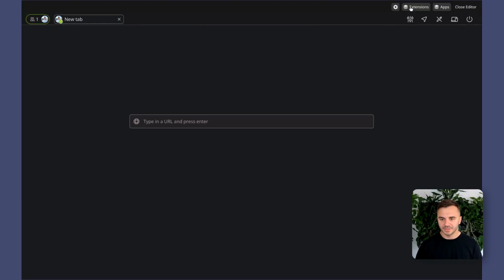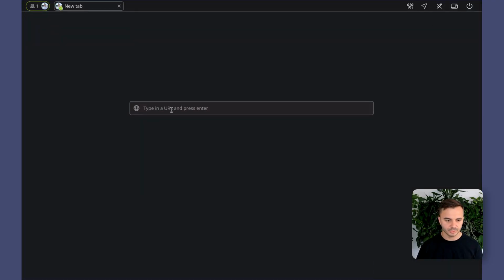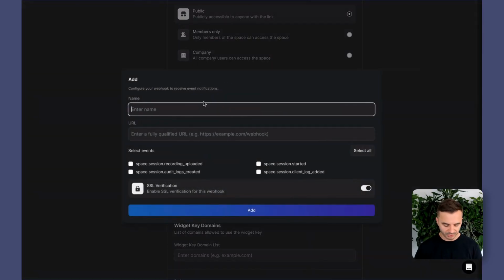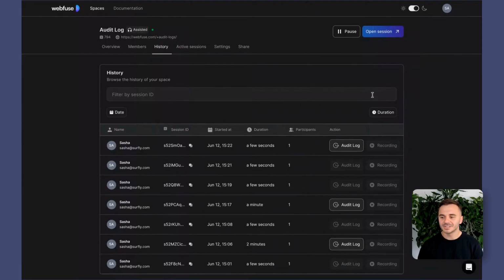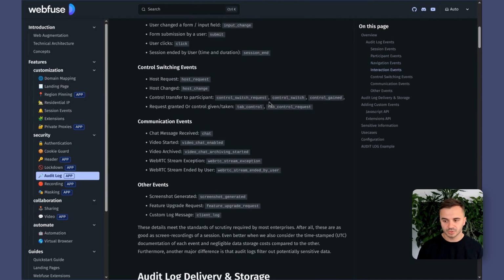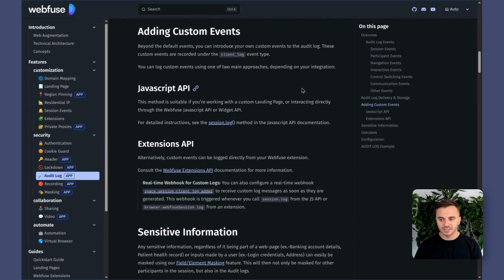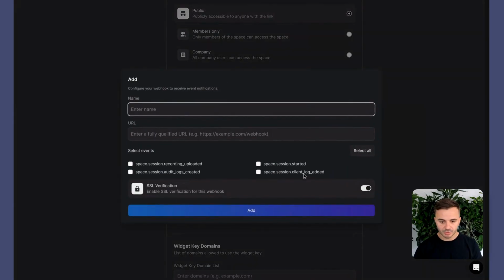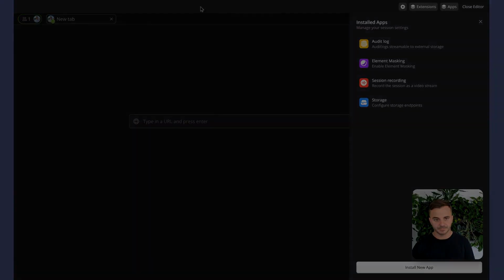Add Compliance-Grade Audit Logs to Any Web App